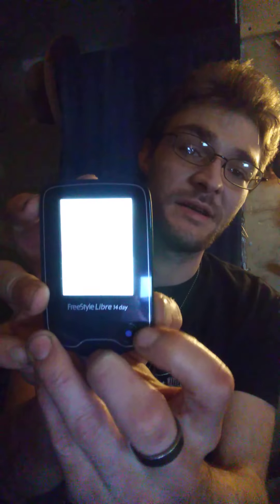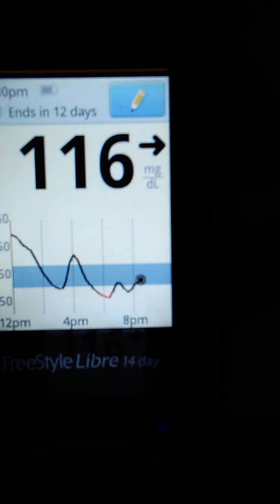CGM and new guitar student update.